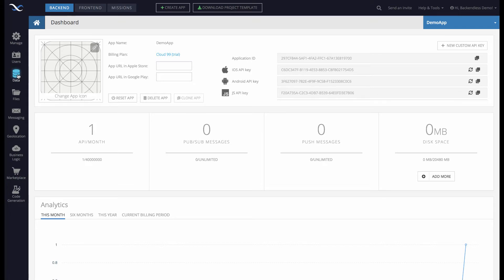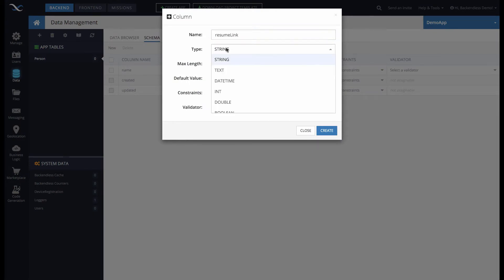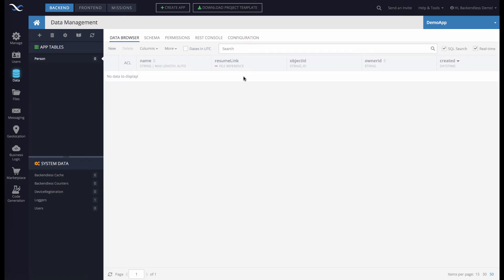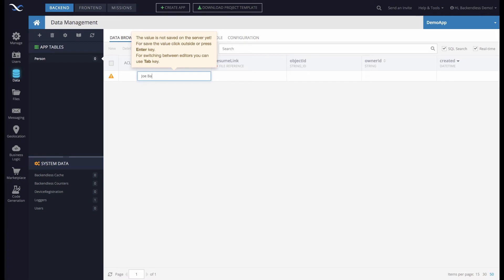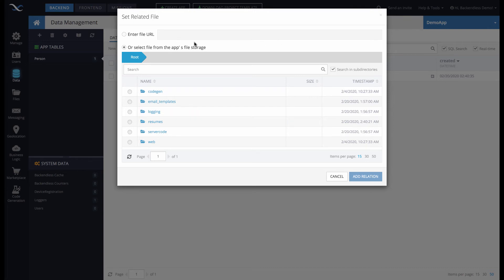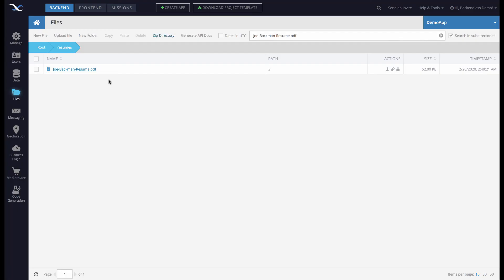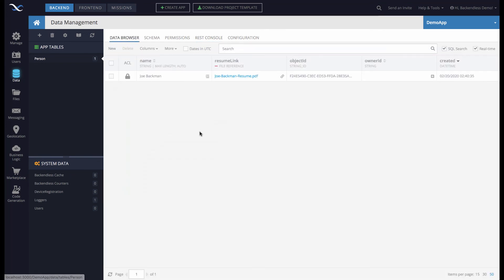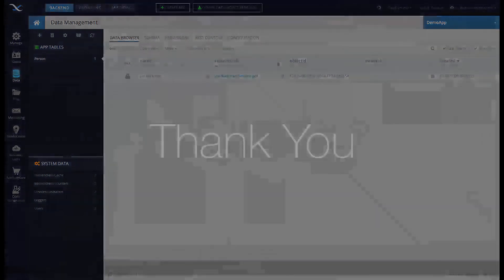How to create a database column to store a file reference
In this video, you will learn how to create a database table column which stores file references in Backendless. File reference columns can be useful when your application works with files, such as images, documents, resumes, etc.